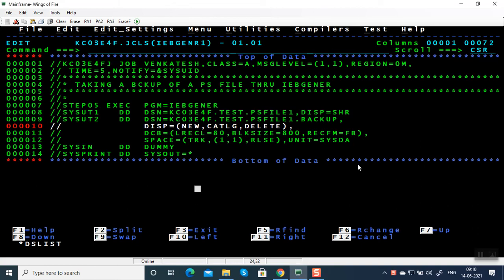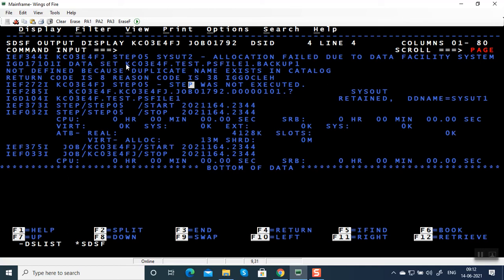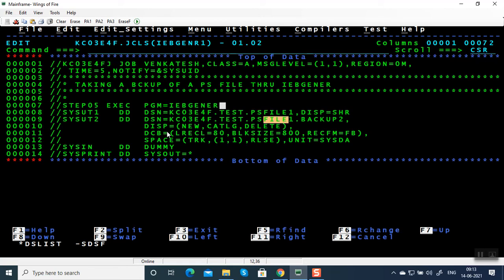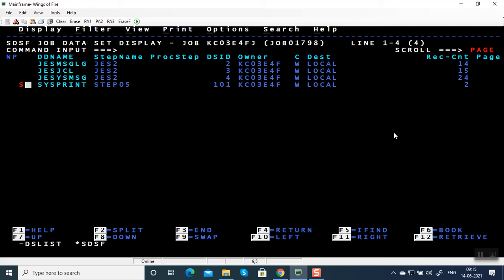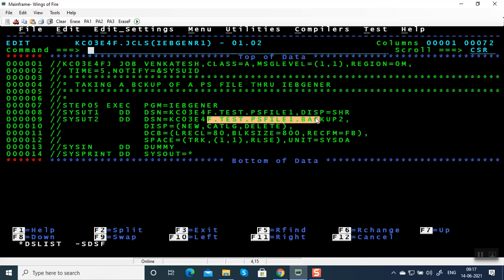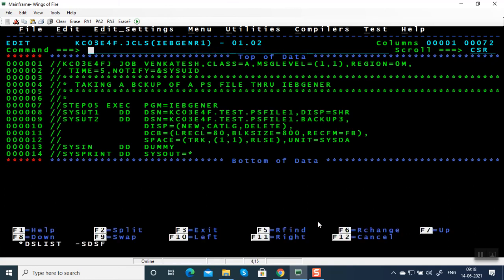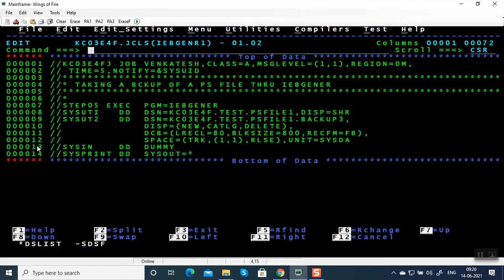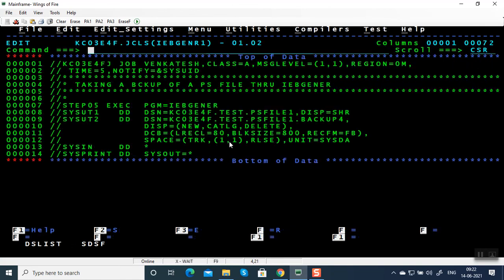Debugging - IEBGENER - Single Step JCL